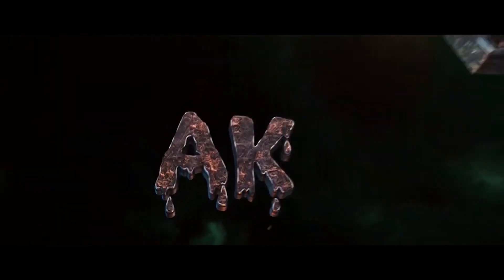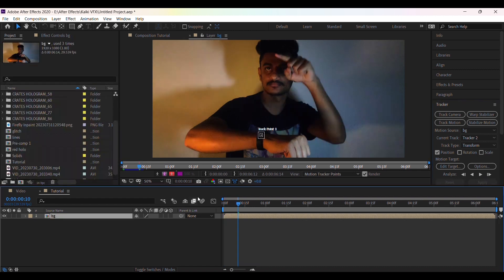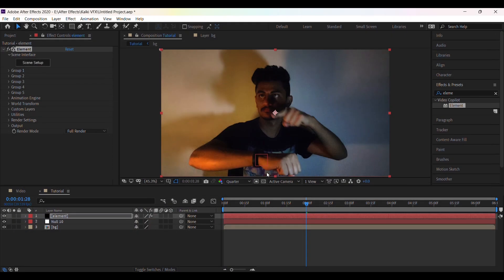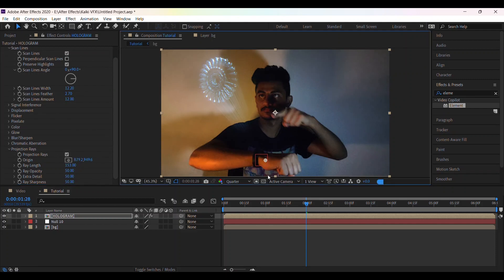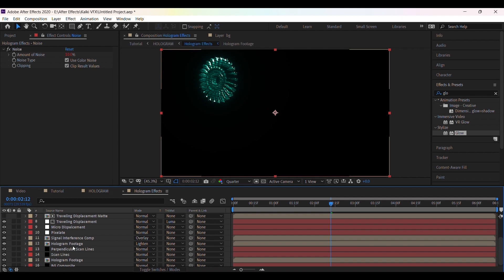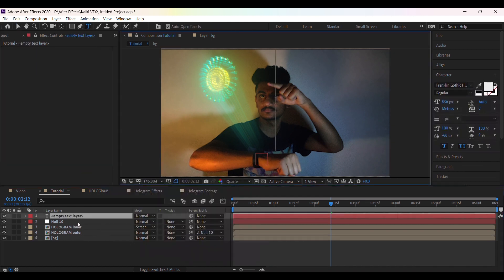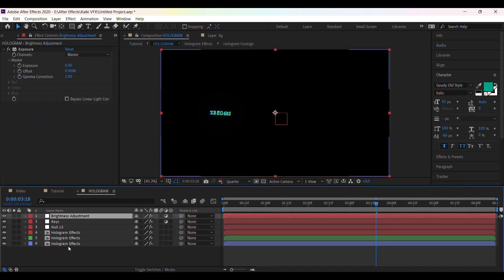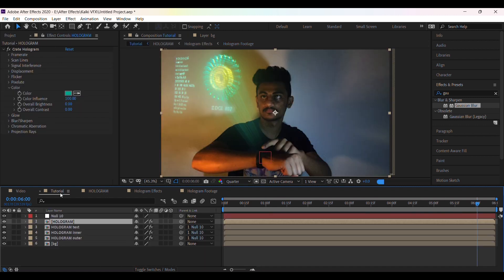Kalki 2898 AD VFX | Hologram Effect | After Effects | How To Make VFX in low quality graphics card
In this tutorial we are going to recreate hologram scene from kalki2898ad movie